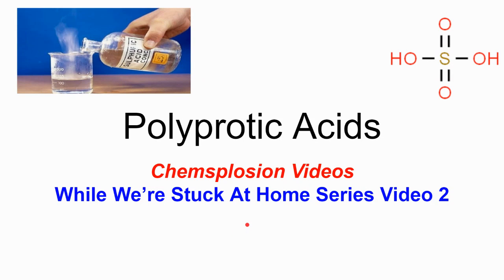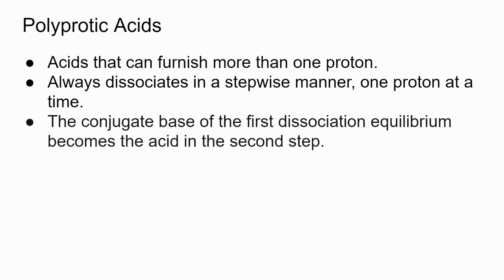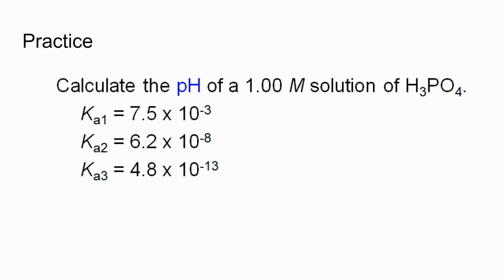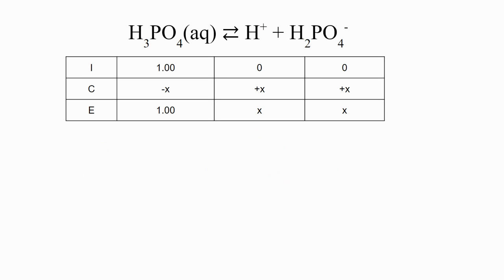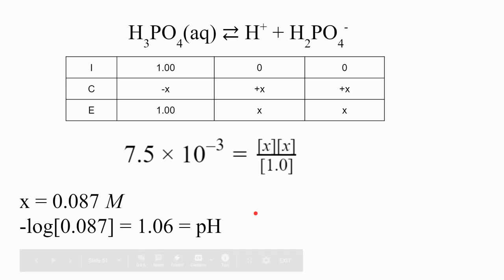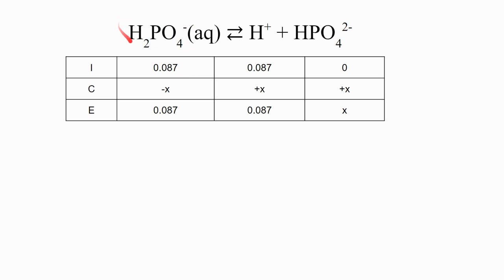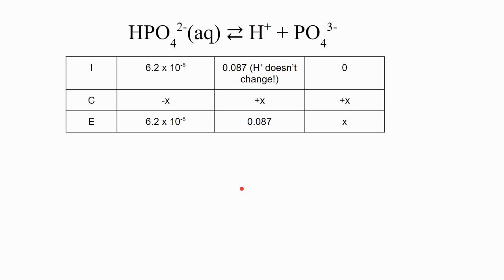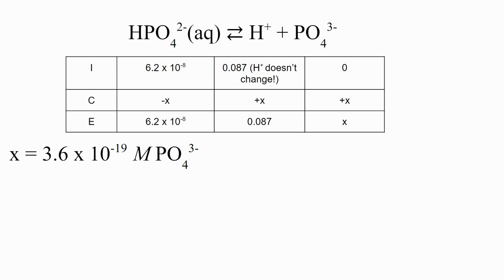Polyprotic Acids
Video number 2 of the While We're Stuck At Home series of AP Chemistry videos. This one covers polyprotic acids and how to solve problems with them.